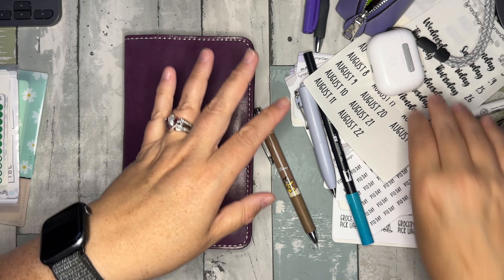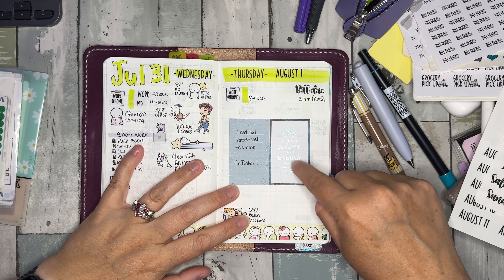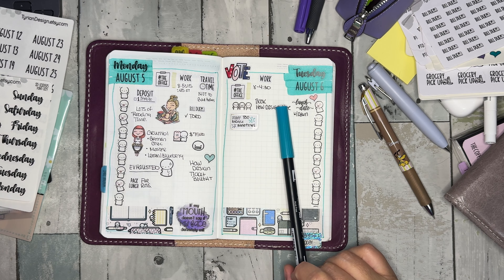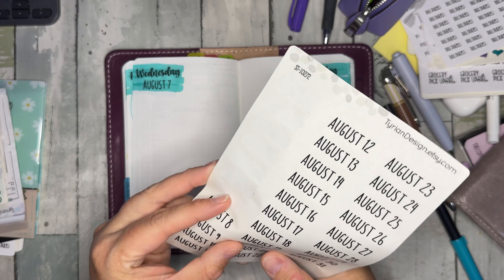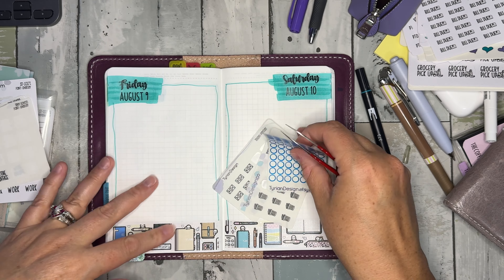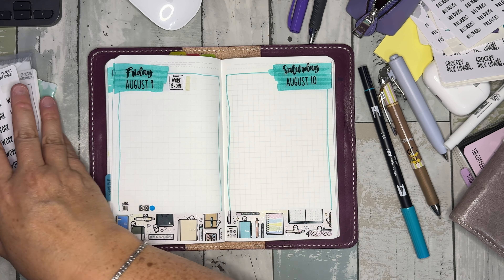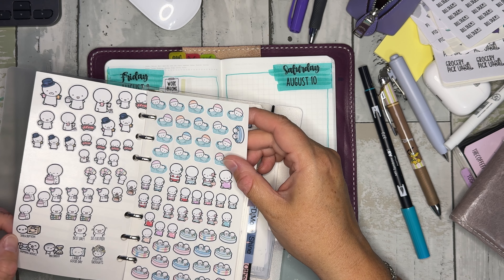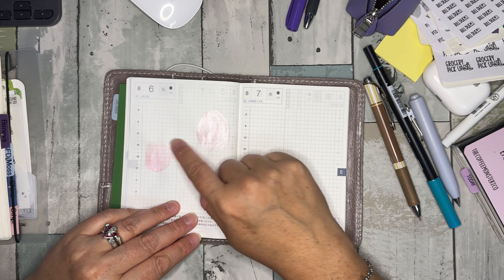Plan with Me | Stalogy B6 Slim - trying a new daily layout, that is always an adventure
I love this new look, sometime change is good (and sometime it drives you mad) this is a good time. I'm still loving my stalogy and the b6slim size.

Pocket Cover
Pen Case
Sticker book
Confetti dividers
A5 Ring Binder
Stalogy A6
Stalogy B6
Pentel Energel Clena
Post it Tabs
Fiskers Cutter